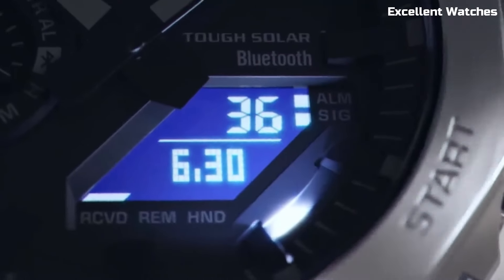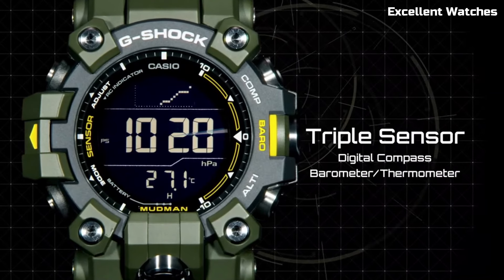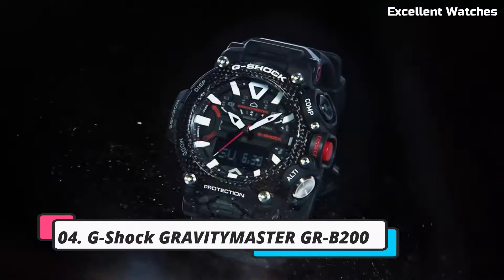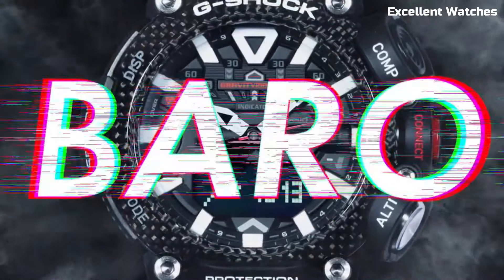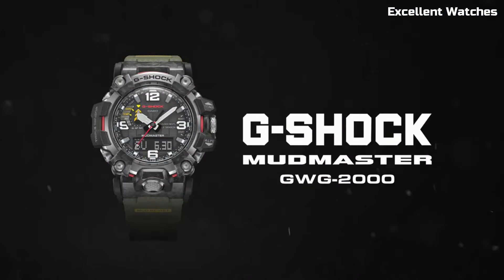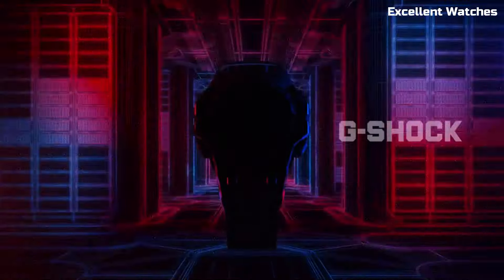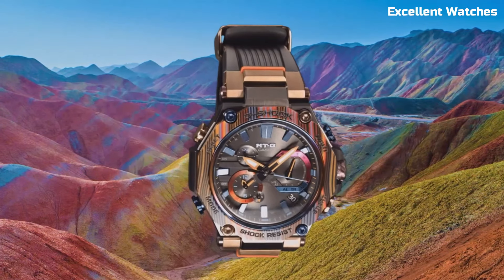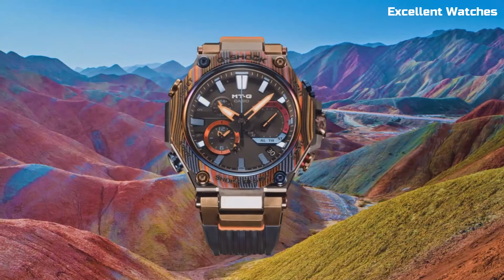Top 5 Best Casio G Shock Watches for Men 2024